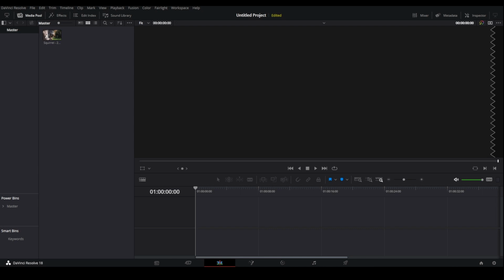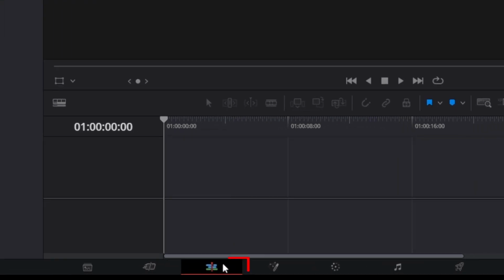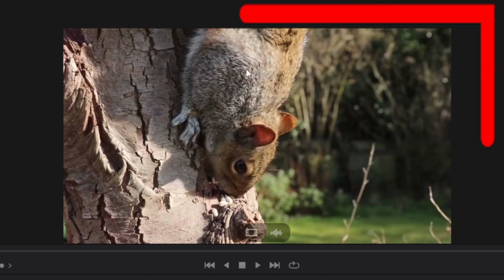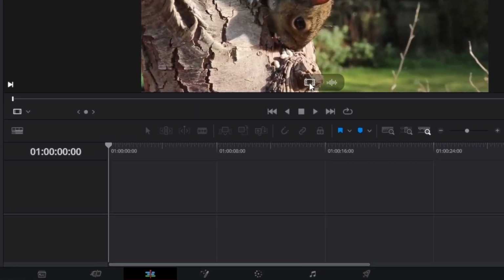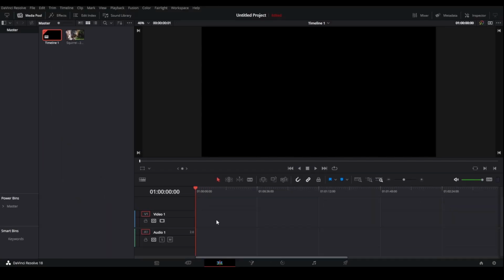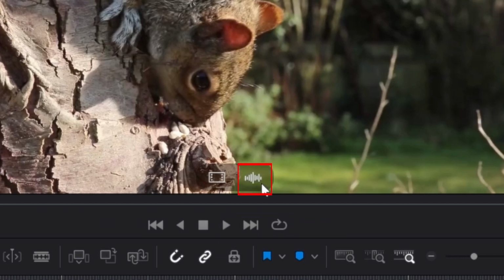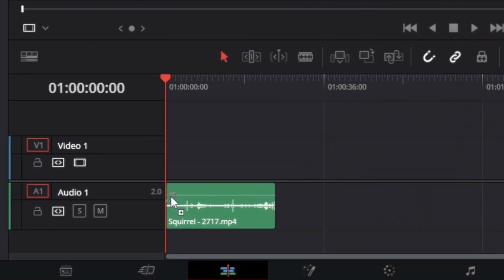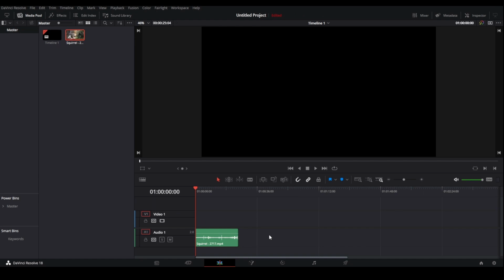Add ONLY Video to Timeline: DaVinci Resolve (Without audio)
In this video, I will show you how to add only the video part of a clip to the timeline in DaVinci Resolve i.e. without audio. In addition to that, you'll also learn how to add only the audio part of a video clip to the timeline, as this is about the same method!

Check out this article to learn EVERY way to add clips to the timeline in Resolve